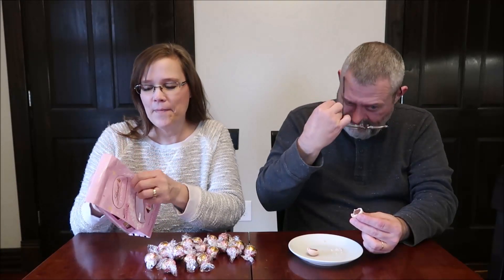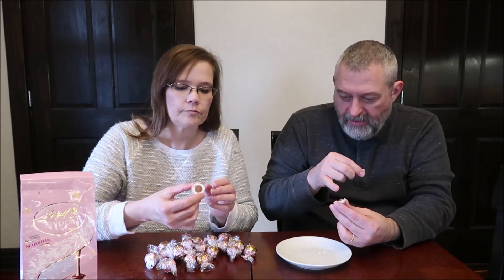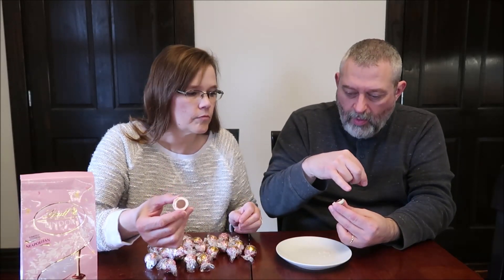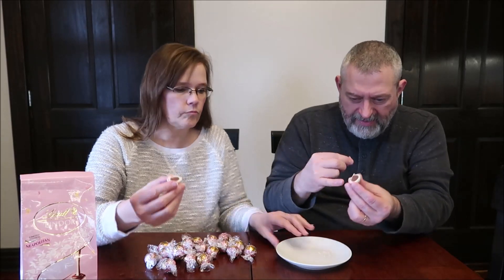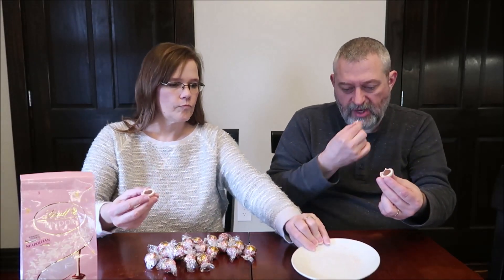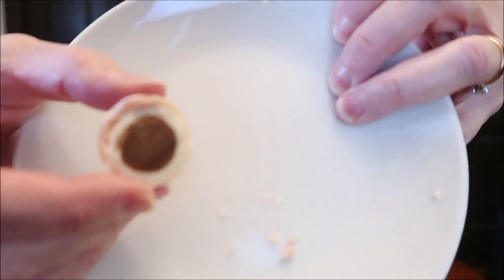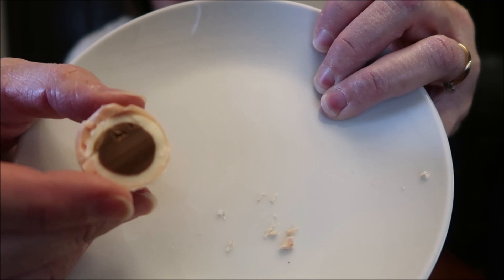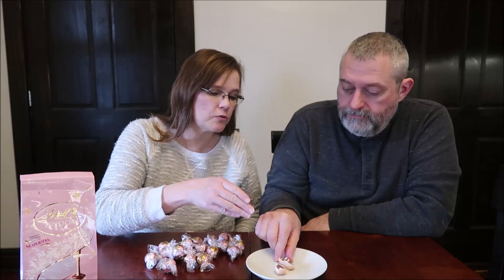Lindt Lindor Neapolitan White Chocolate Truffles Review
This is a taste test/review of the limited edition Lindt Lindor Neapolitan White Chocolate Truffles. They have a white chocolate shell infused with strawberry, enveloping smooth milk and white truffle fillings. They were $7.99 at Meijer. 3 balls (36g) = 230 calories